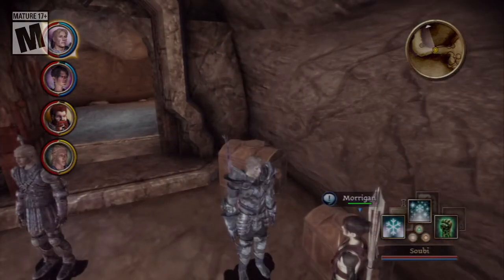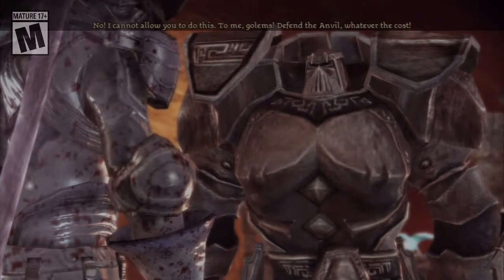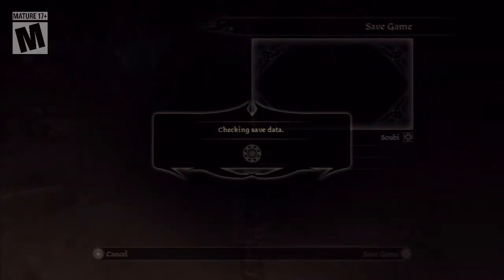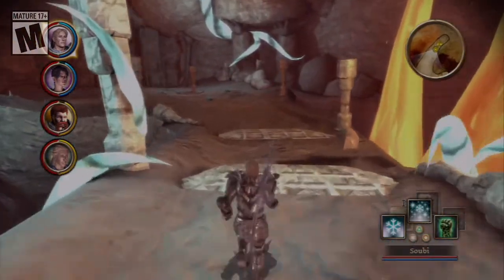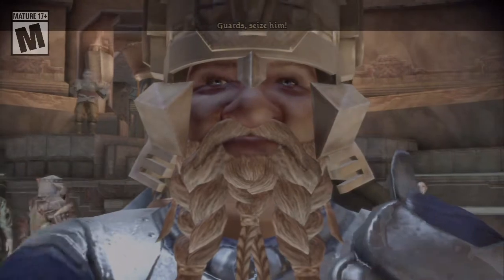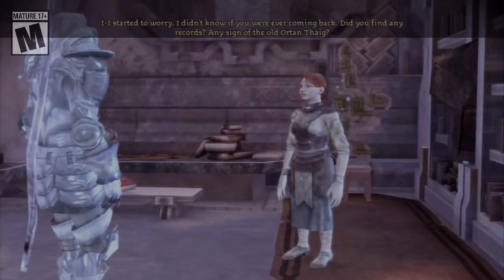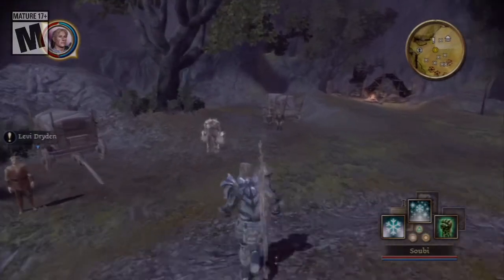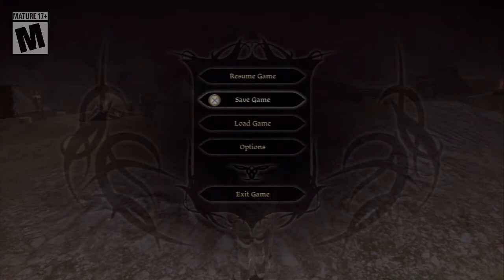Let's Play Dragon Age Origins ((Mage)) S8P4: The Art of War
This is part 4 of set 8 for Human Mage Playthrough of Let's Play Dragon Age Origins.